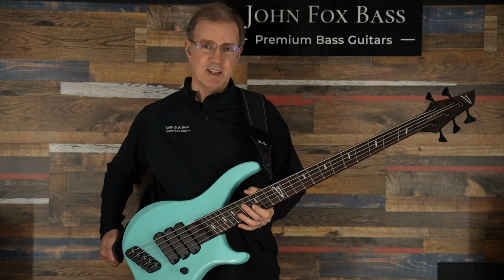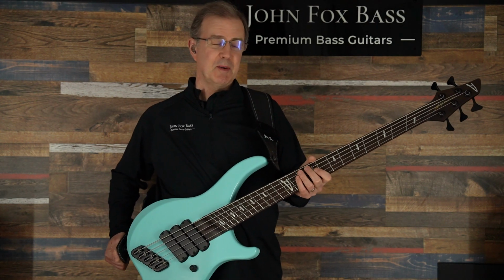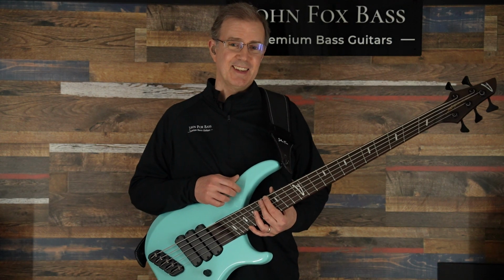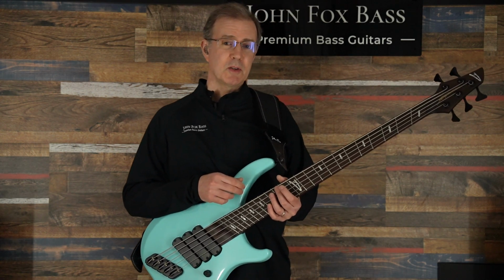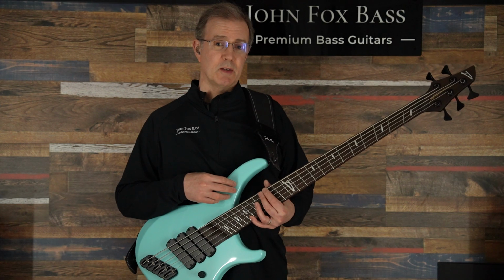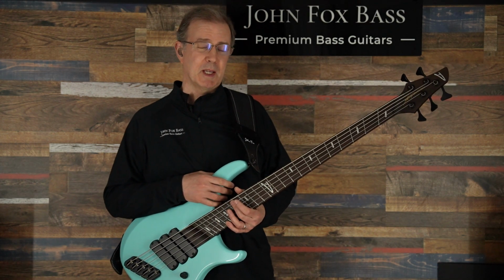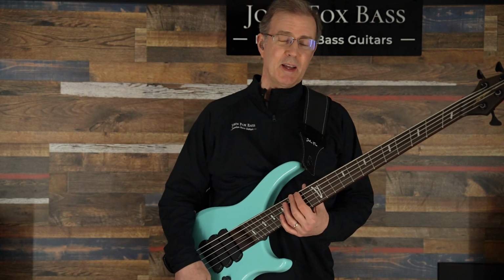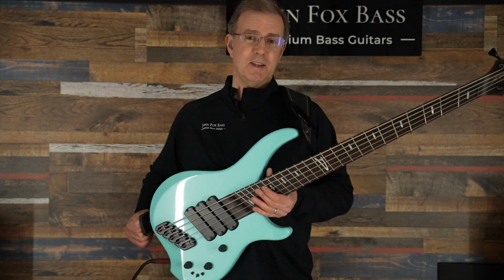Dingwall Afterburner I 5-string in Surf Green, with Wenge Neck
Quick demo of this fantastic Dingwall Afterburner I before shipping it back home to Canada!
This baby has the FD3 pickups and a wenge neck, and it's my first time seeing an Afterburner in Surf Green, one of my very all-time favorite finishes.

Get your custom Dingwall at JohnFoxBass.com.